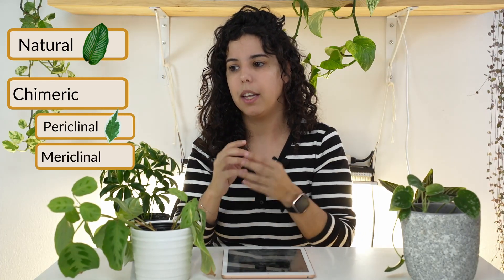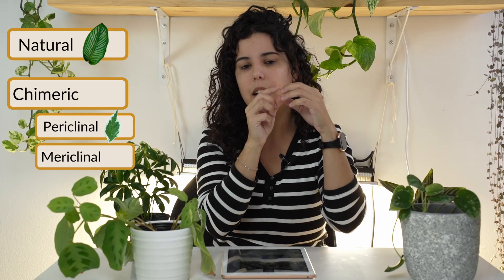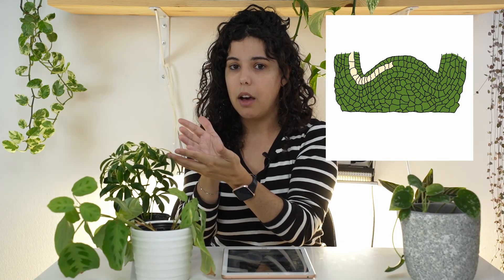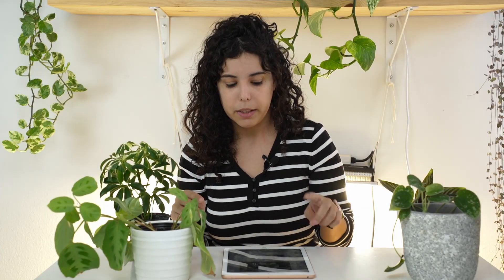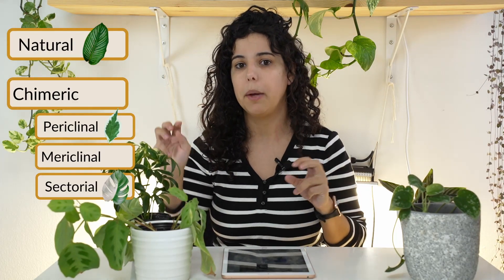How does Variegation Work? The Biology Behind Monstera Albo, Thai Constellation and Other It Plants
Ever wondered why the Monstera Albo is so expensive? Not to mention the Thai Constellation... And how do plants get variegated anyways? We’re here to answer all of your questions. And we have poorly drawn graphics, so brace yourselves. =)

*Note about the plant cells animation - due to my limited graphics designer skills, it looks like the green cells are becoming variegated, but they’re actually reproducing. Help us out with your imagination here. =)

Chapters:
0:00 - Intro
01:13 - What's Variegation?
02:05 - How Do Plants Get Variegation?
03:30 - Natural Variegation
04:38 - Chimeric Variegation
06:25 - Periclinal Variegation
08:29 - Mericlinal Variegation
09:03 - Sectorial Variegation
10:28 - Blister Variegation
11:34 - When Buying Variegated Plants...

🎥 Camera and editing: Dru Thompson

About me:

This channel is dedicated to documenting my journey into changing my life and learning to care for those little green living things called plants. I also have a cat named Lucy, she makes occasional appearances when she's not napping. Or eating the plants.